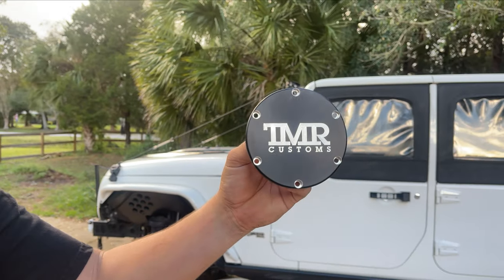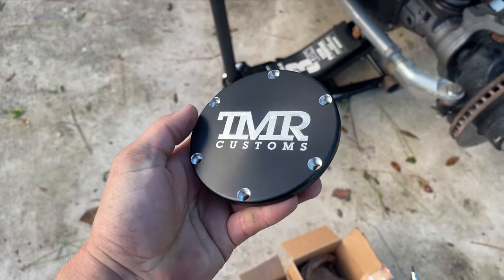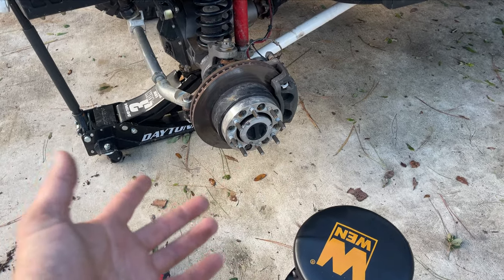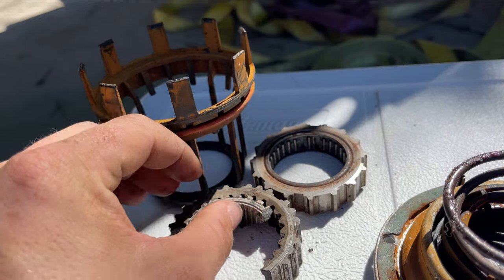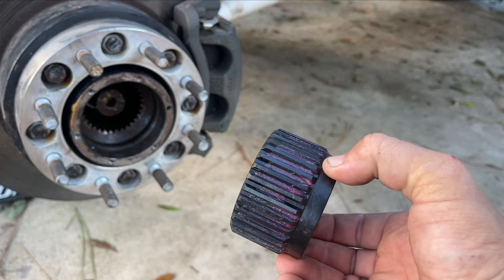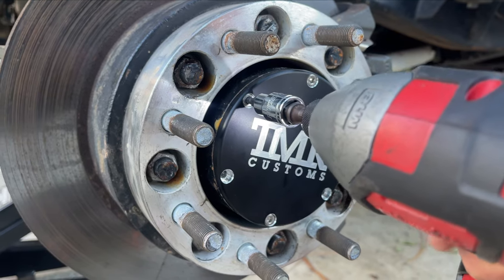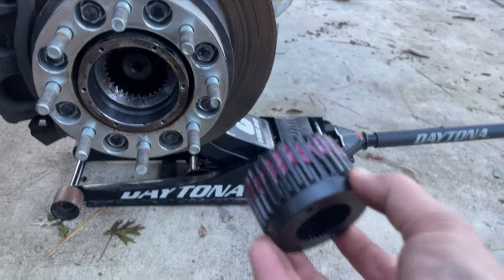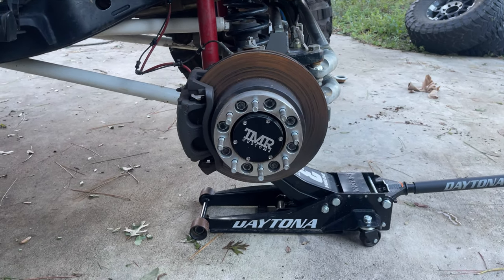TMR Custom Drive Flange / Slugs Install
Installing a set of TMR Customs Drive flange in the jeep after I grenaded my locking hub on the last wheeling trip. I show you what you get in the kit and I go over how to install it into both hubs on the jeep. Super easy install of a super awesome product. I cant wait to put them to use on the next trip.